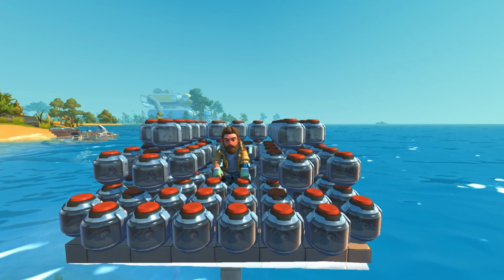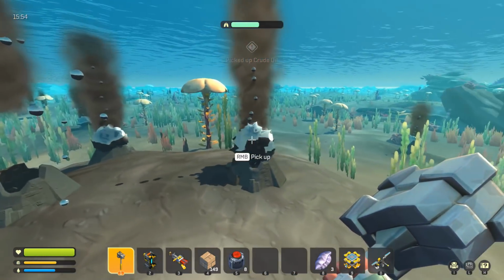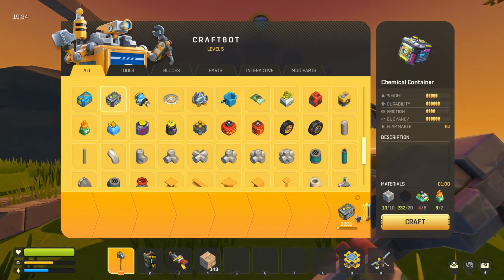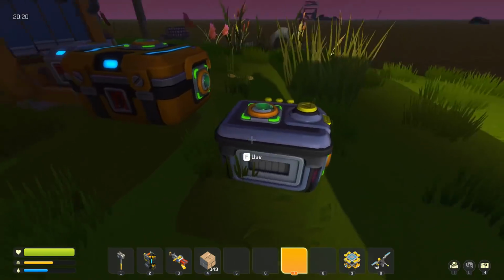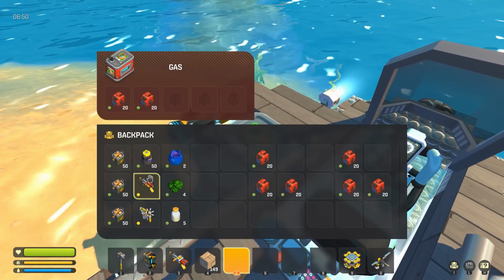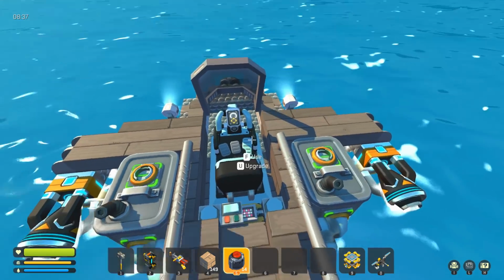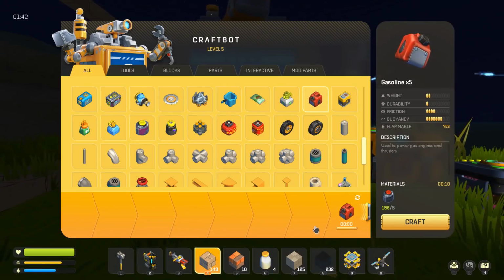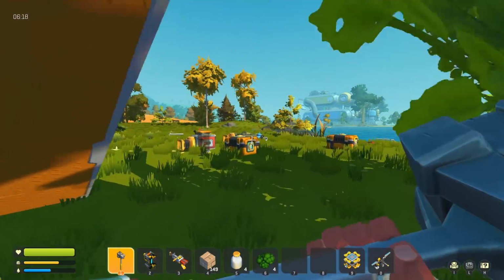Testing Different Ways to Get Crude Oil! - Scrap Mechanic Survival Mode #24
In today's Scrap Mechanic Survival we'll be taking a look at the new update to Crude Oil! We'll be seeing how much of an increase was made, testing boat efficiency for farming and the One Breath Challenge!

This new update also includes increased Glue Clams, the new Chemical Container, the ability to craft Batteries and MORE!

Credits:
Intro
Outro
Monomer - Arcana Engine